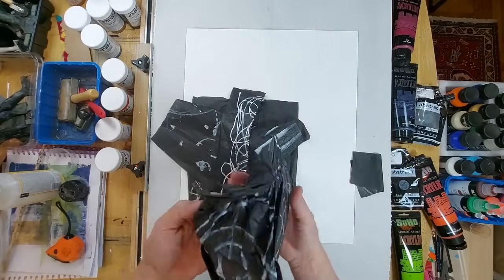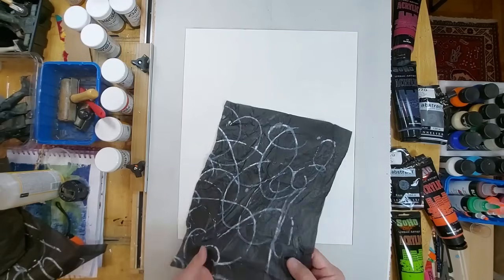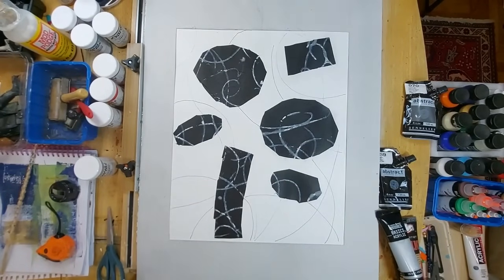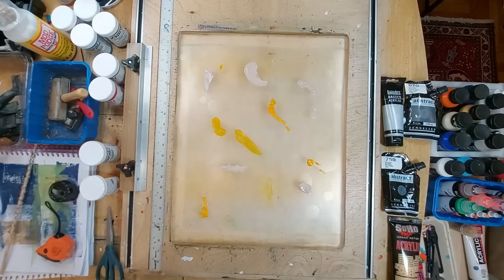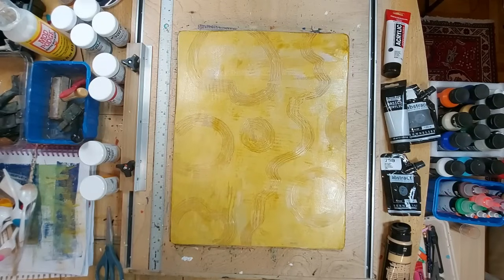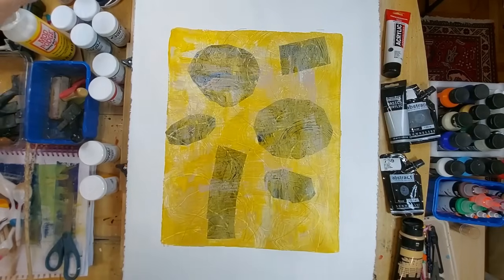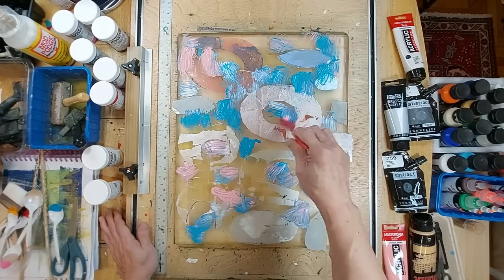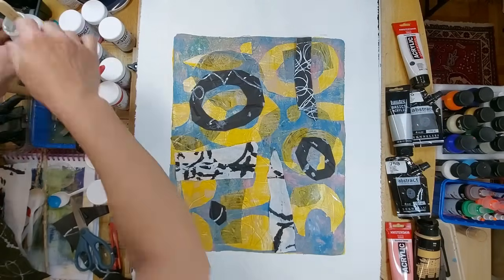print over collage/ collage over print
Nova acrylics, Amsterdam acrylics, Sennelier abstract acrylics